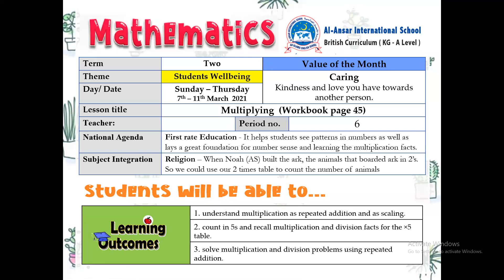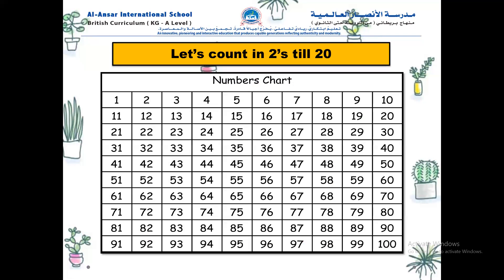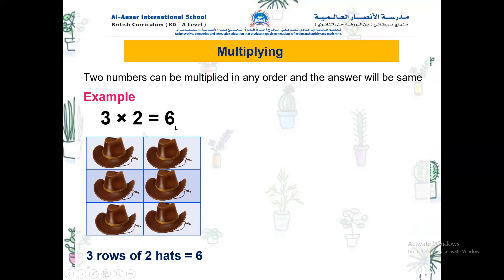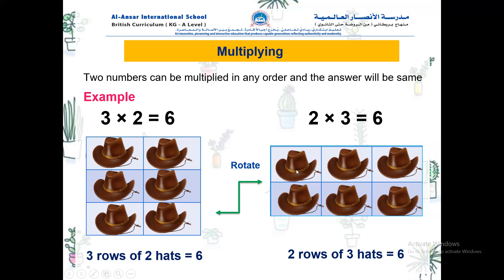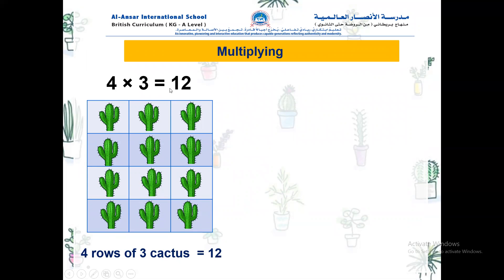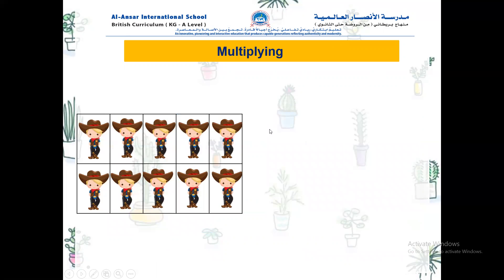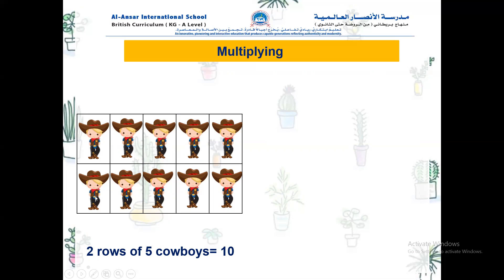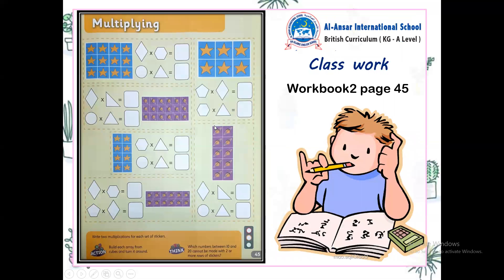AY 2020/21 Term 2 Week 10 Period 6 Multiplying